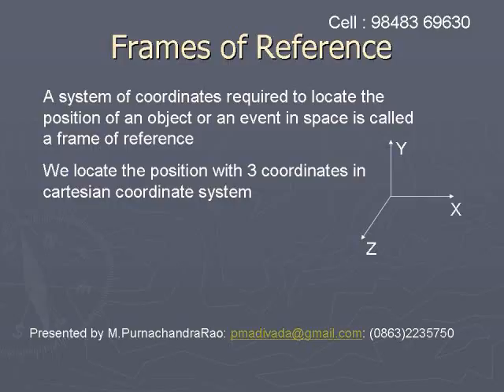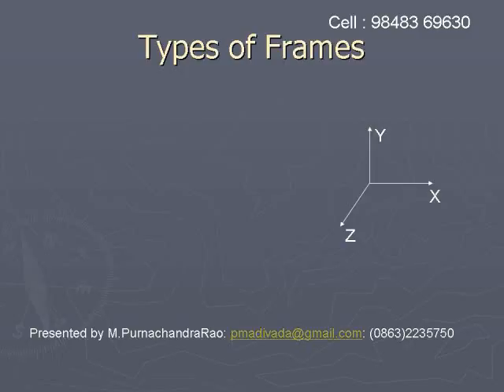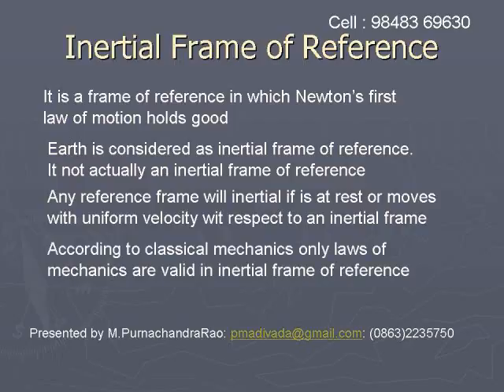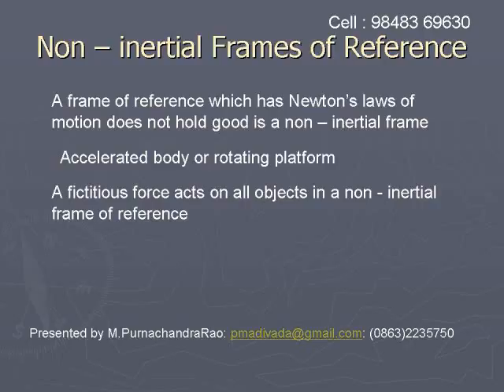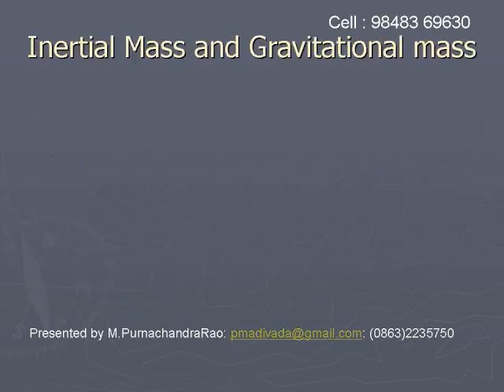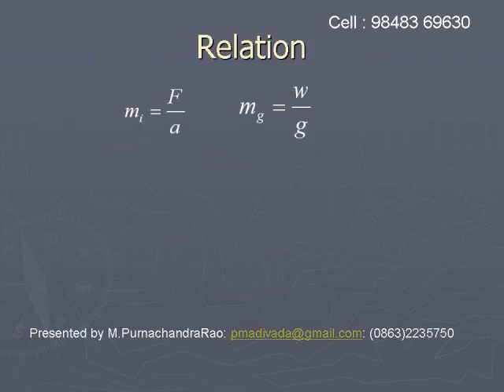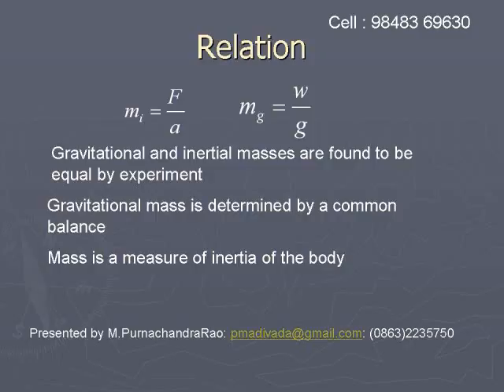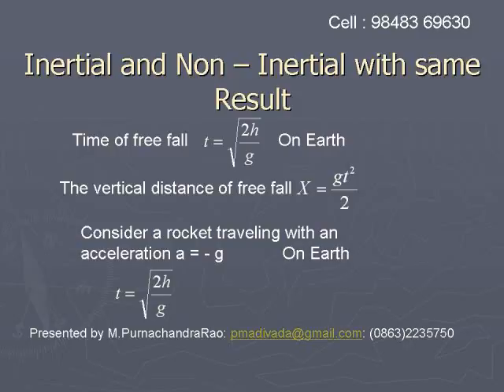13 04 frames of reference